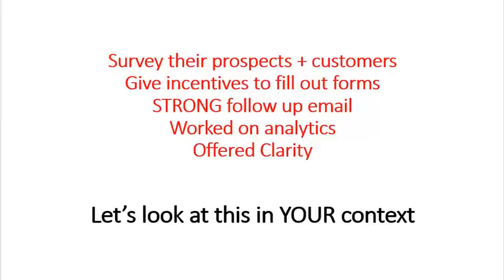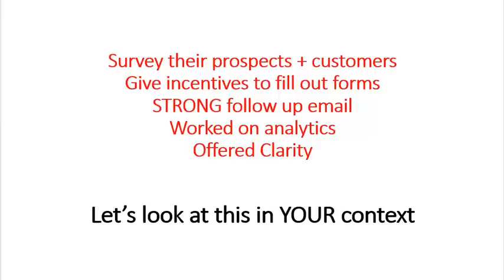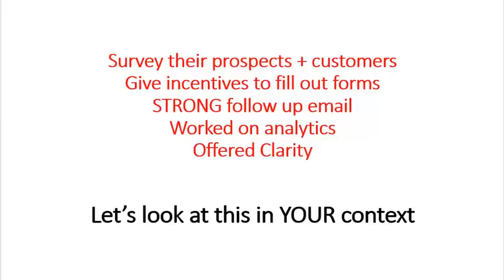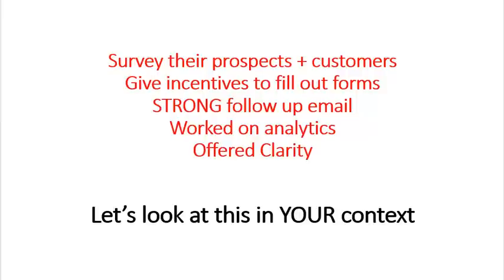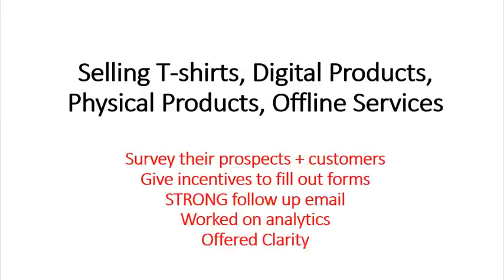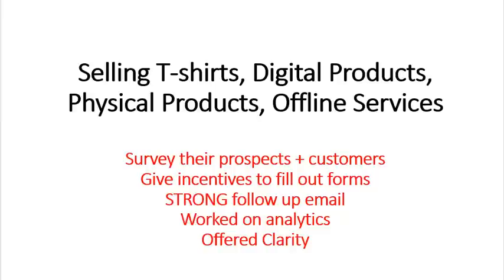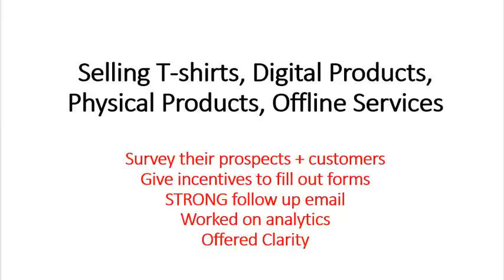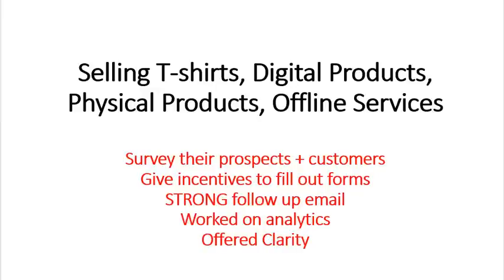OfferFunnel Case Study 2